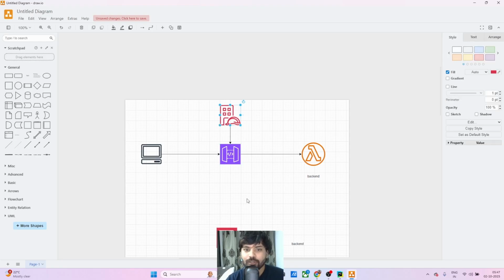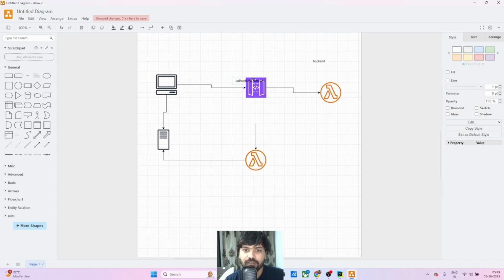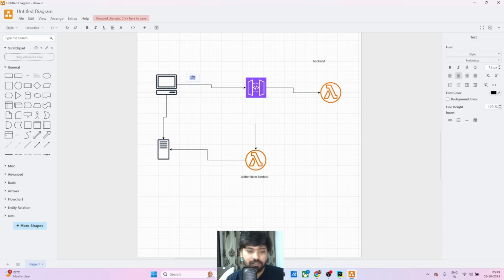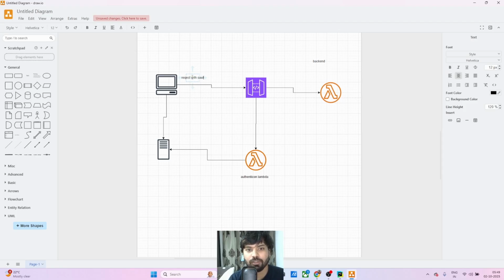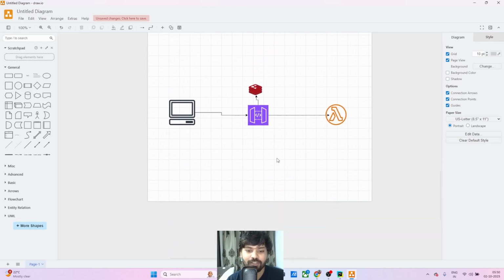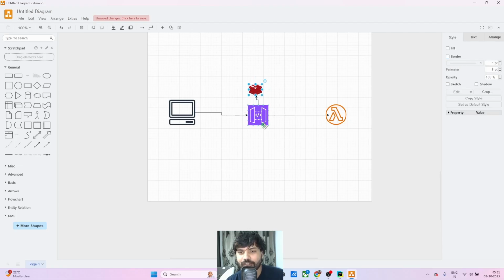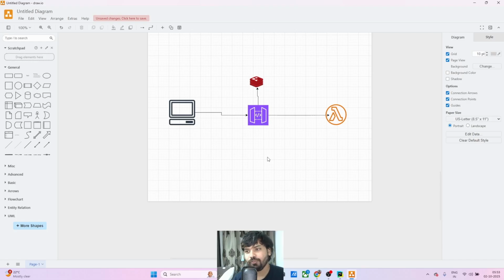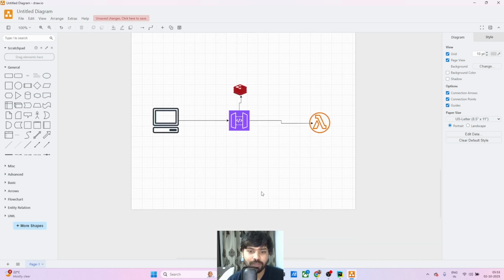how to do authentication in api gateways??